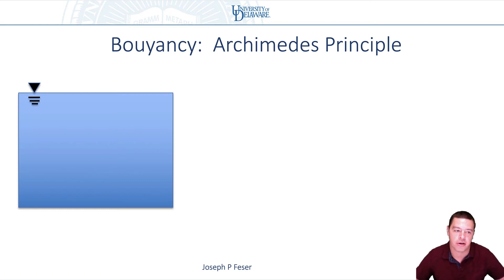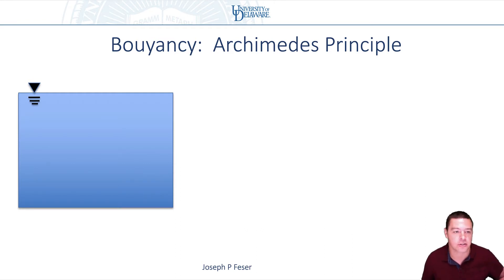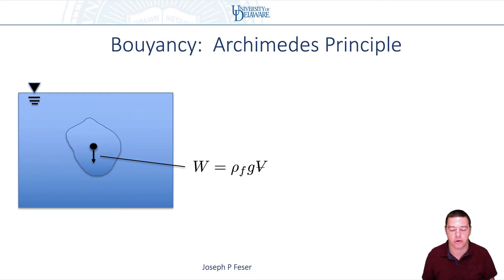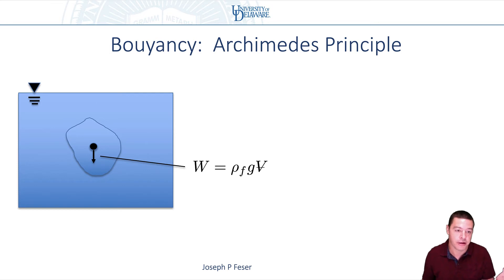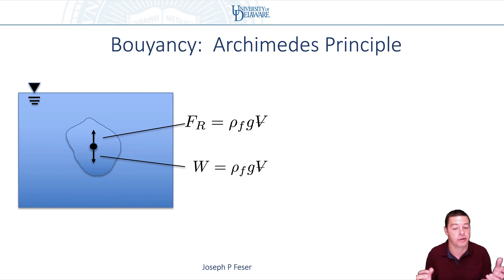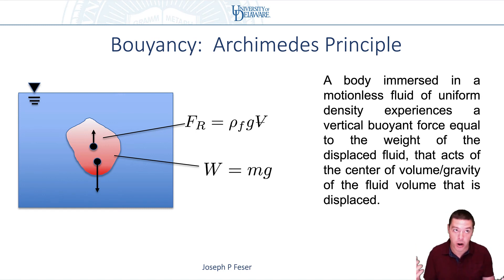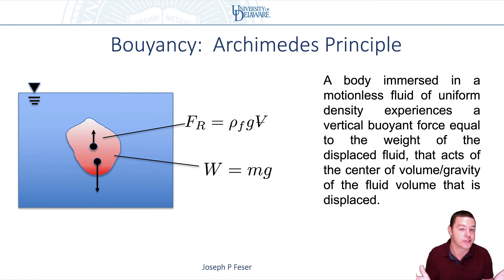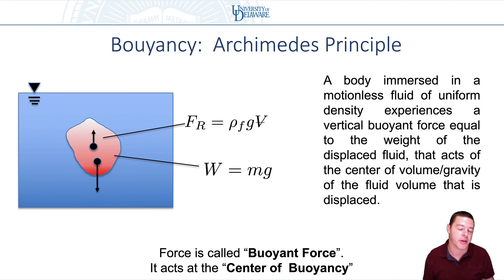UD-MEEG331-Ch2-15a: Archimedes Principle